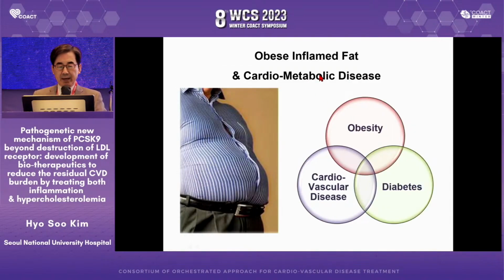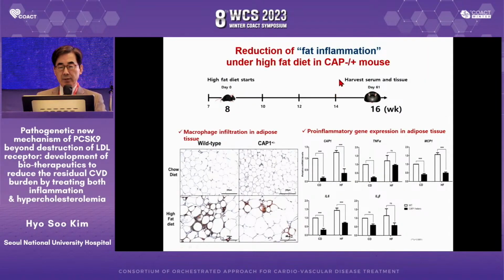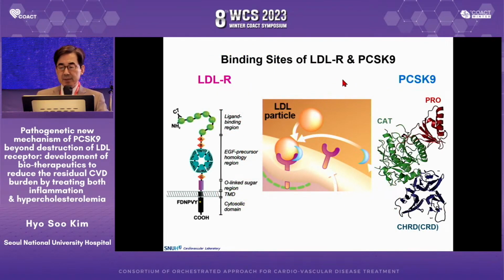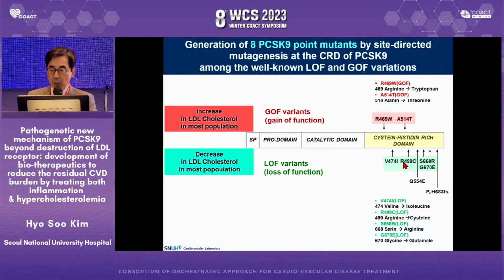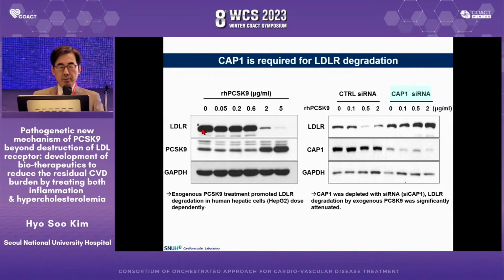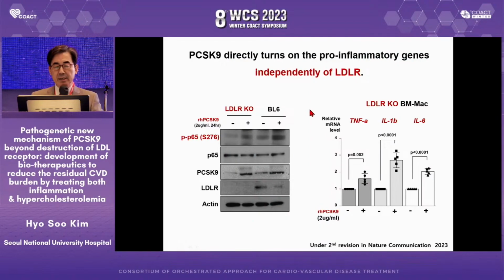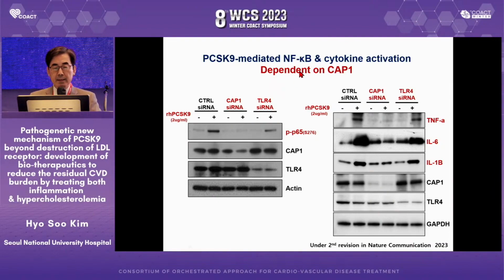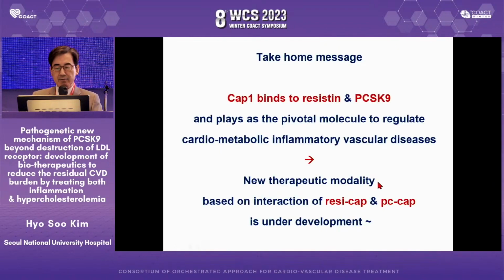SKY 2023 WCS 1-2 : Pathogenic new mechanisms of PCSK9 Degradation of LDLRs 김효수